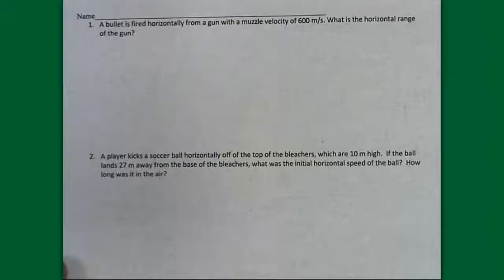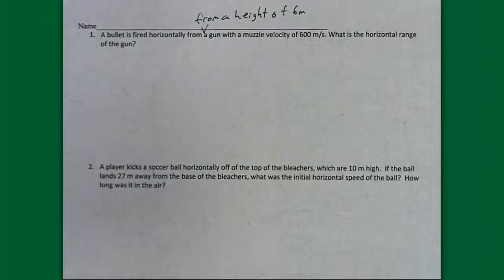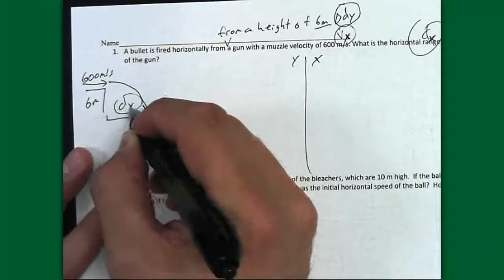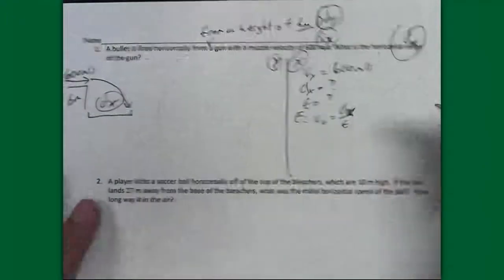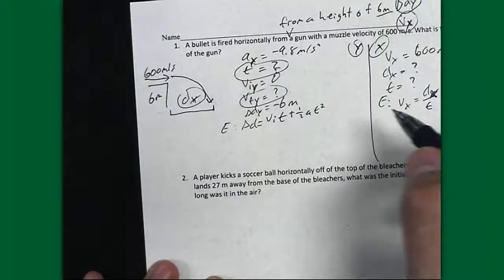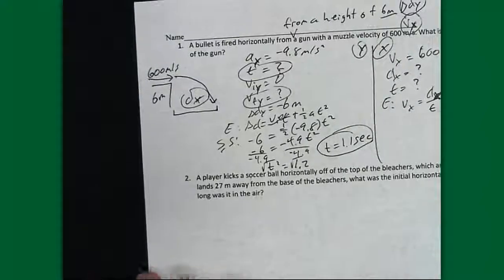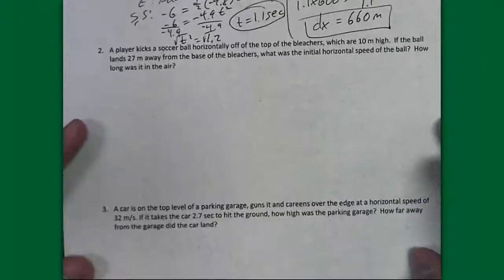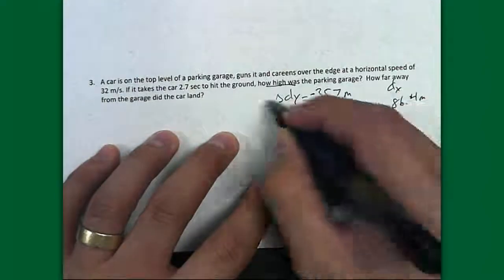Horizontal Projectiles II Practice Problems